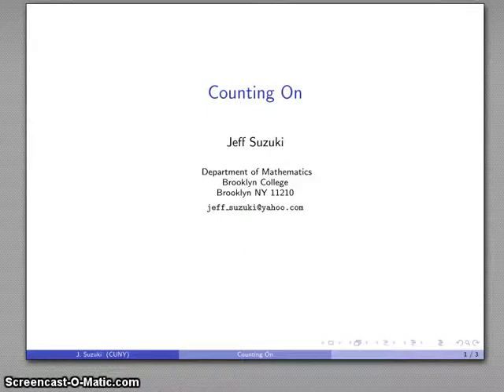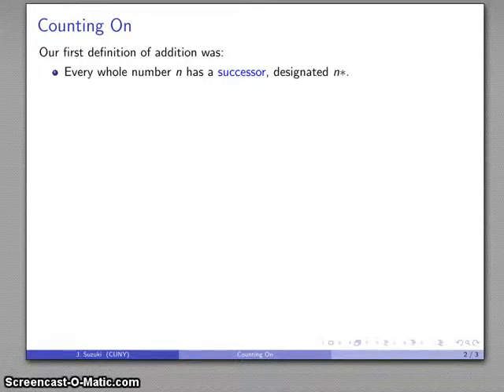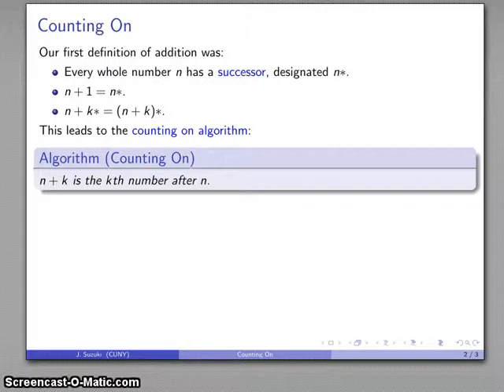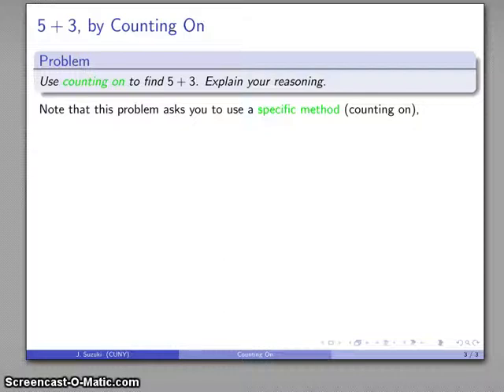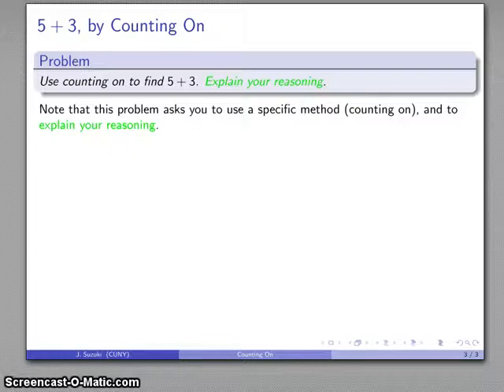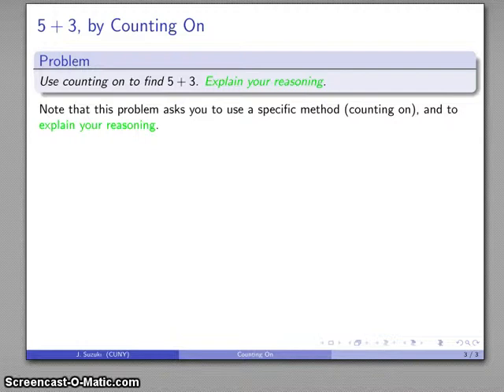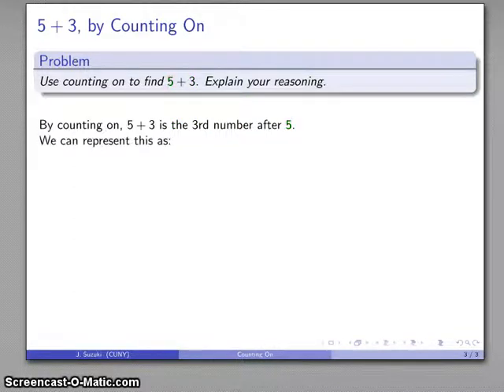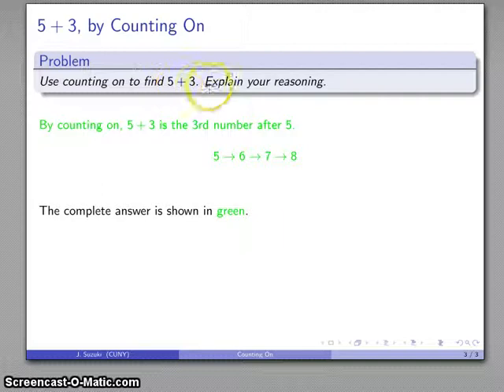Counting On (Basics)